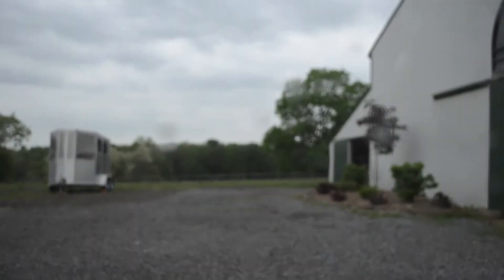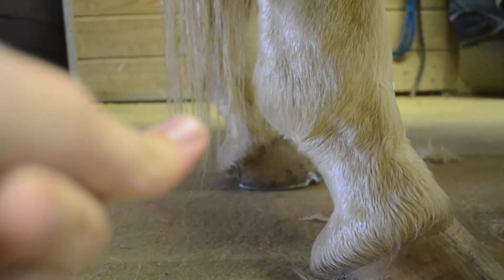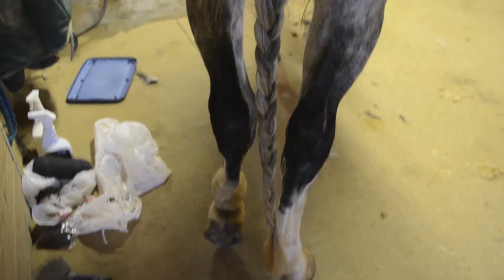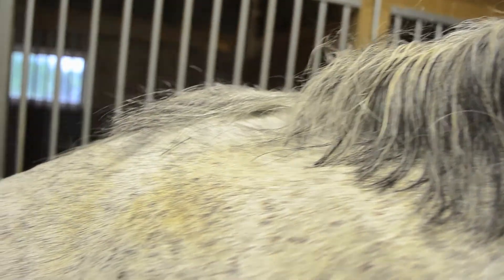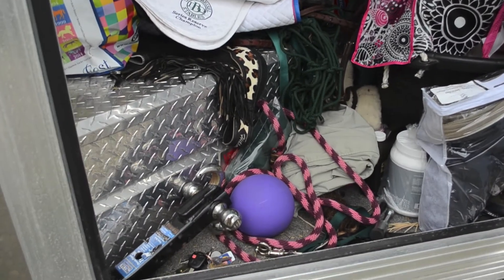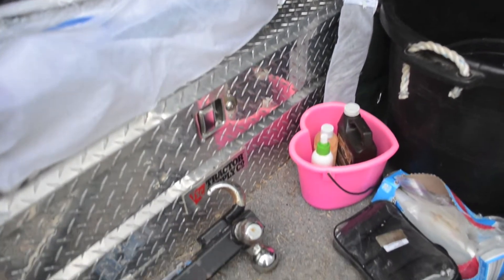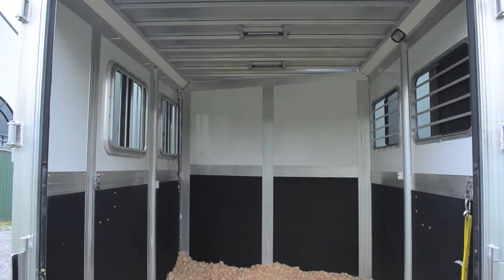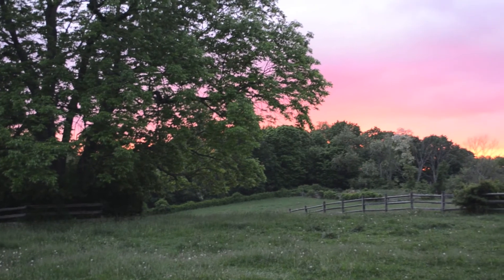Horse Show Vlog #2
Hey everyone! Welcome to round two of my horse show vlogs, I hope you're enjoying them!